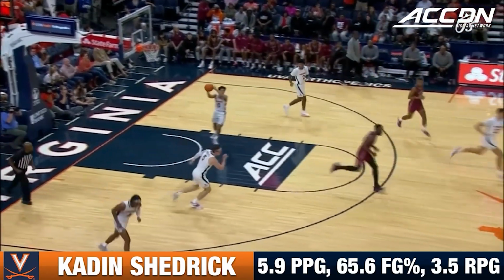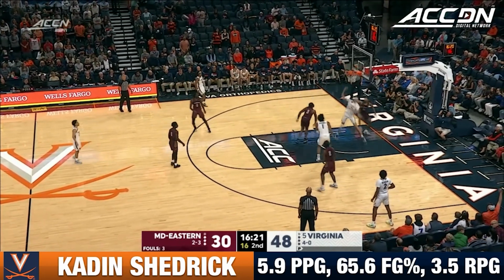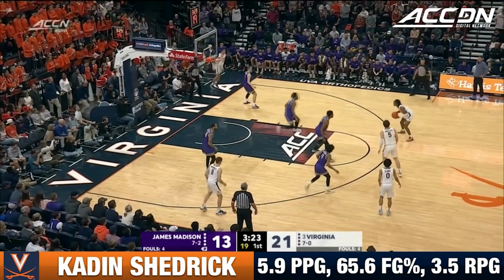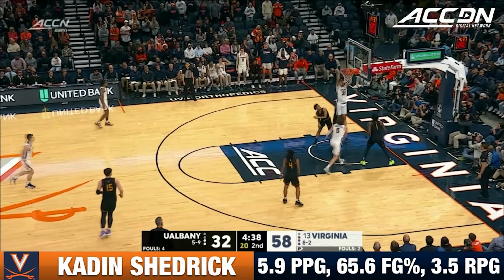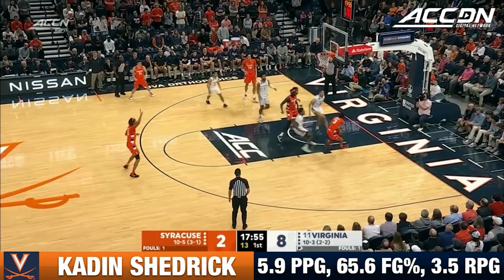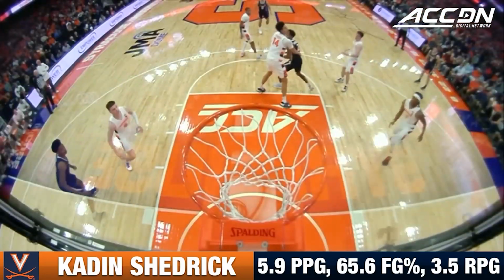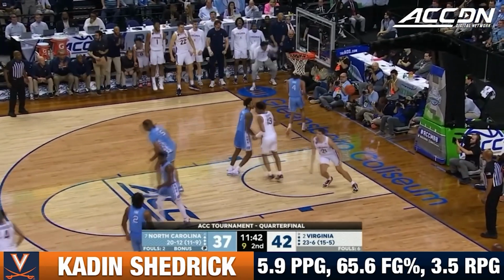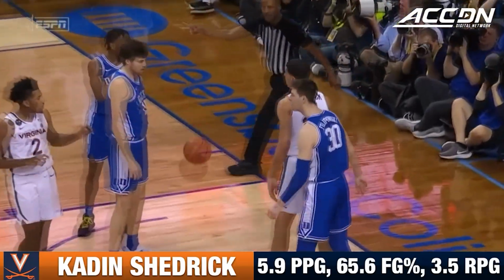Kadin Shedrick 2022-23 Regular Season Highlights | Virginia Forward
Kadin Shedrick started 15 of 30 games for Virginia in the 2022-23 season. He was a player who brought a lot of energy to the Cavaliers and would get the UVA fans John Paul Jones Arena on their feet regularly during the season with either big blocks or powerful dunks.  He finished the year fifth in the ACC with 1.4 blocks per game. He scored 6.2 points per game on 64.7% field goal shooting and grabbed 3.8 rebounds per game. Watch the highlights from Kadin Shedrick's redshirt-junior season at Virginia right here!